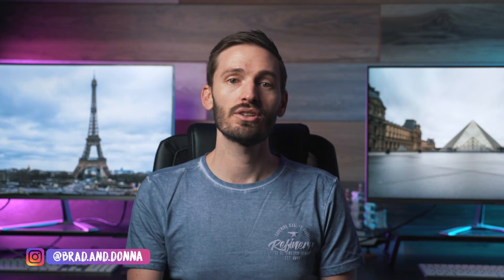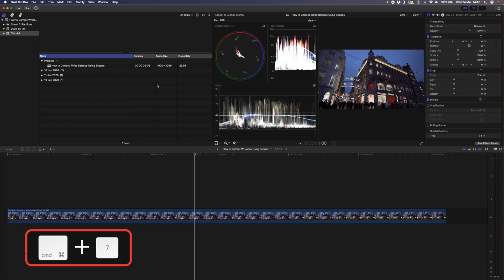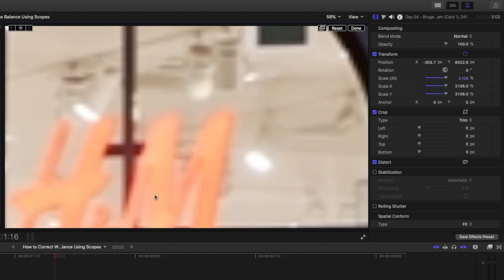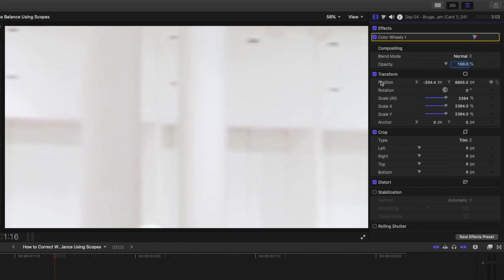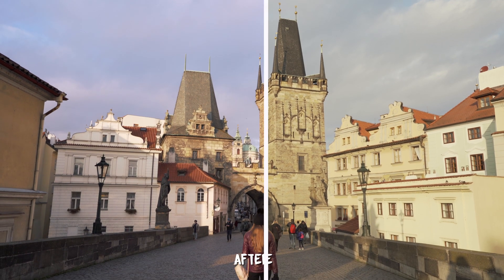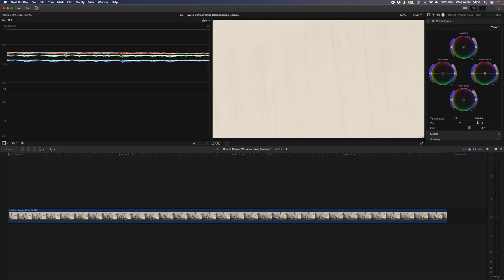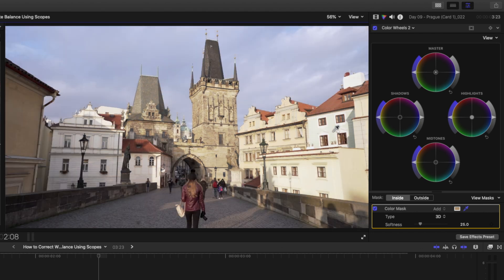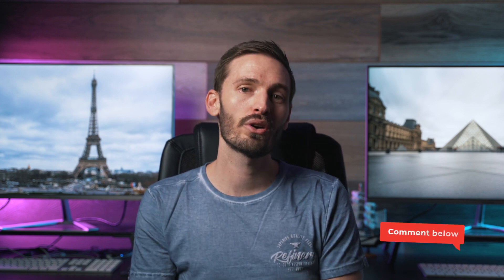How to Correct White Balance Using Scopes in FCPX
🔴 CHAPTERS 🔴
00:00 How to Correct White Balance Using Scopes in FCPX

If you have ever struggled to get an accurate white balance on footage that was shot in a tricky lighting situation or that has a color cast, then this video is for you. I’ll show you how to correct the white balance of your footage using the built-in scopes in Final Cut Pro.

It’s a pretty simple way of getting an accurate white balance, as long as you have a small section of you shot that is totally white.